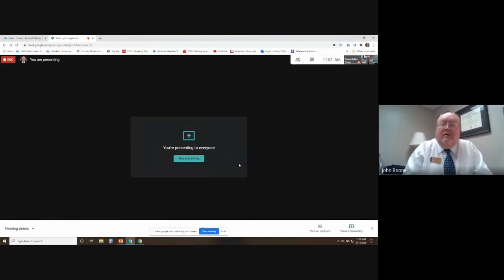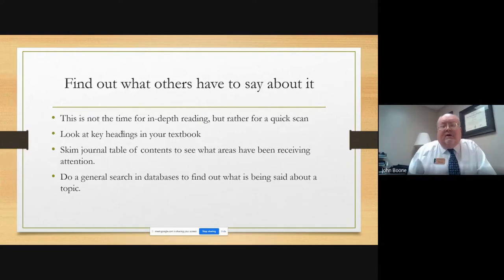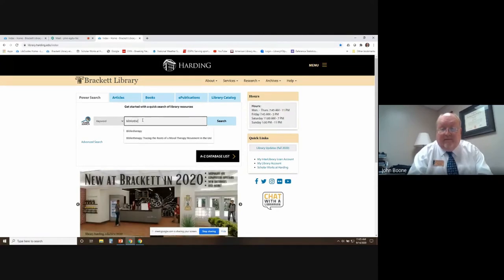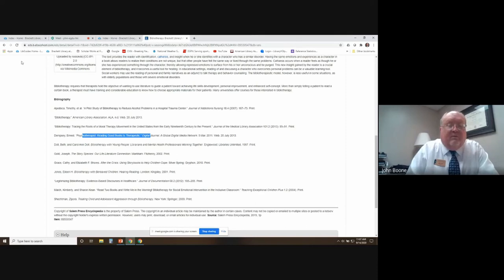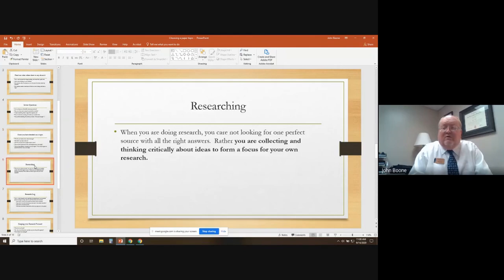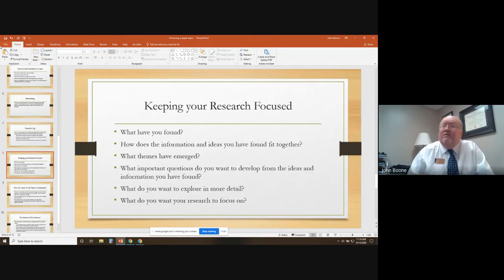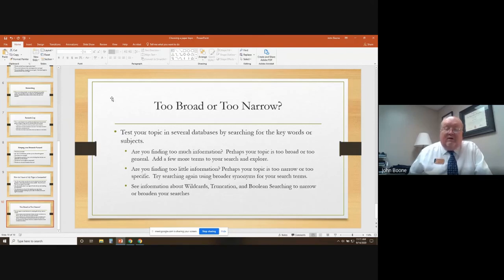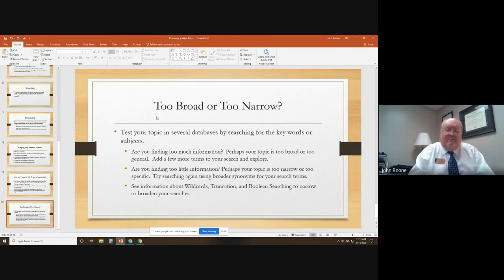Part 3 - Consideration for Selecting a Topic